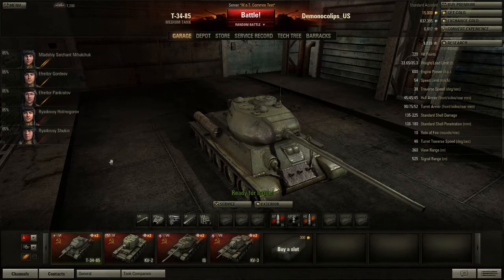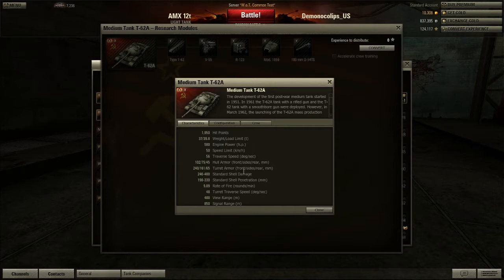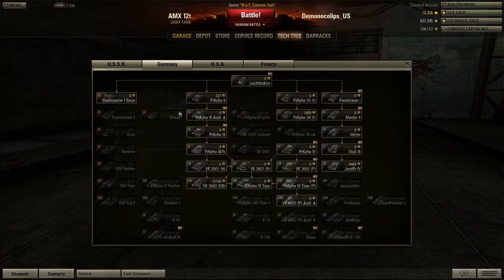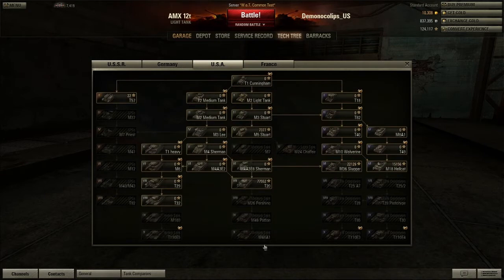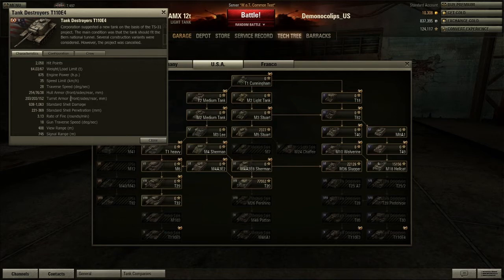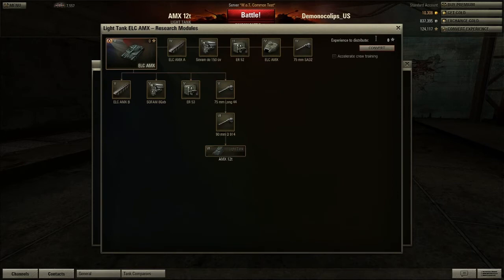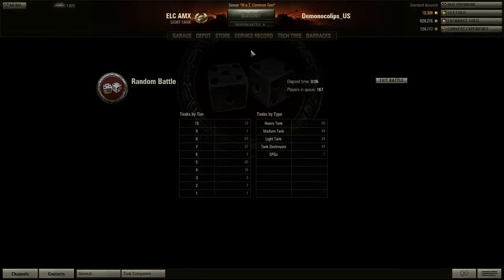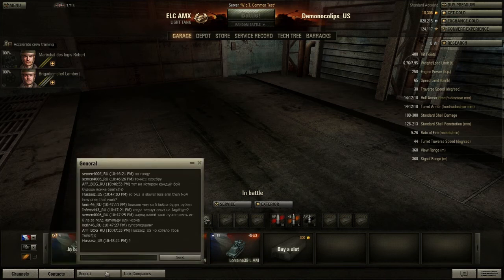WOT: 7.5 Beta; LOL cannon